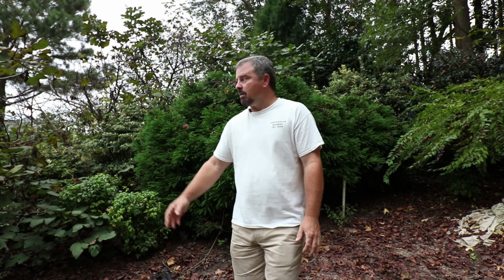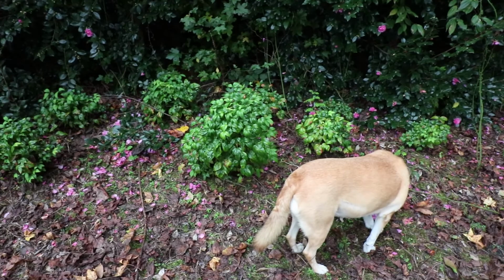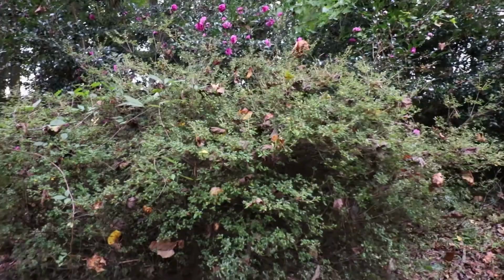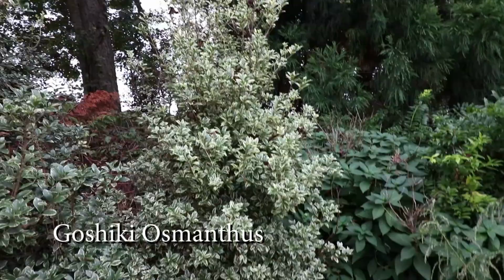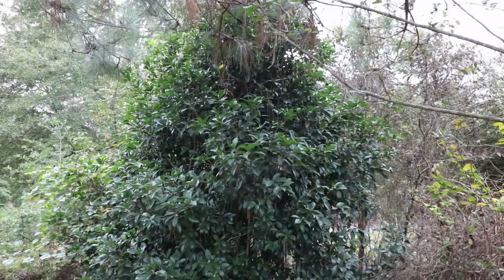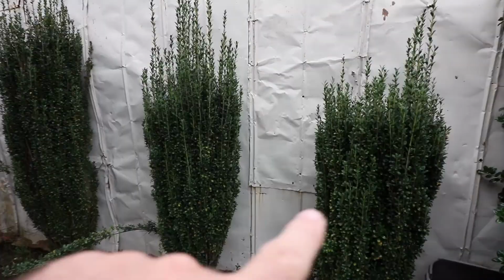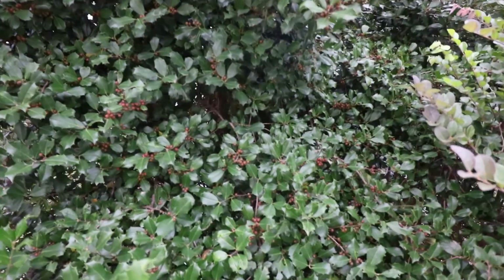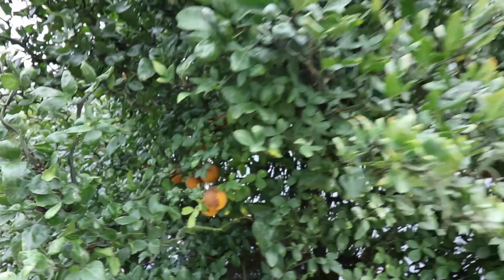Holly Helps Give a Nursery Tour - Subscriber Sunday Photos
In this video I give a tour of some of the plants that are planted at the nursery. Lots of very large flowering shrubs are being left behind. Lots of photos from the nursery and the garden center. Subscriber Sunday Flower Photos are at the end of the video.